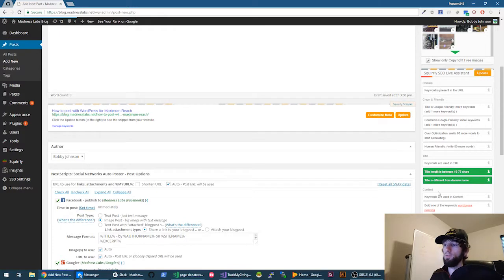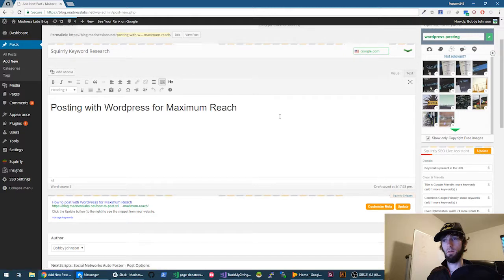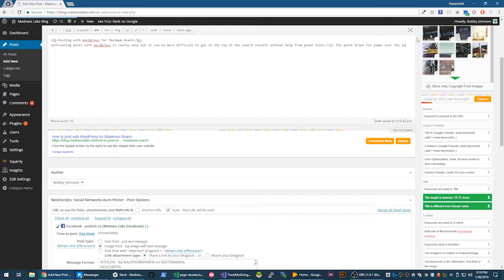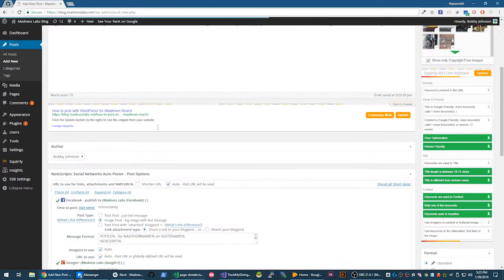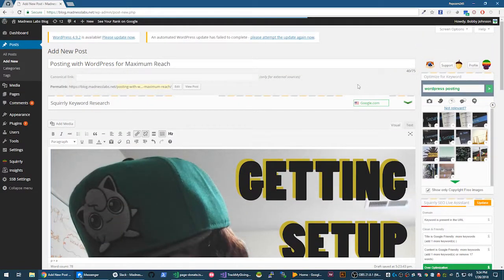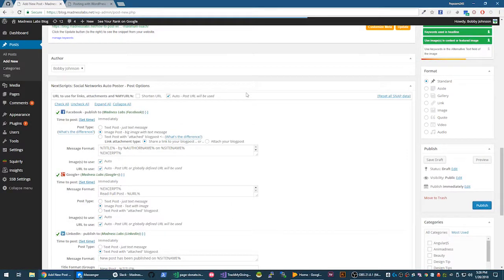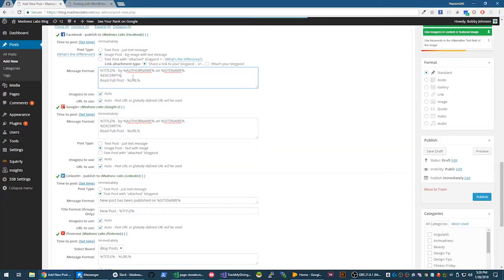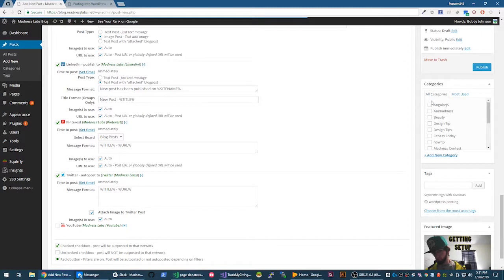Posting with WordPress for Maximum Reach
WordPress Posting is Easy if you have the right tools and know-how. Luckily, if you are a customer of Madness Labs' SAAS you have all of the tools you need to be a pro at SEO with WordPress. In this video I show how to craft a post on your blog, how to optimize your content with Squirrly, and how to post your blog automatically to social networks with SNAP by NextScripts. After this video you should be showing up on search engines and social feeds in no time!